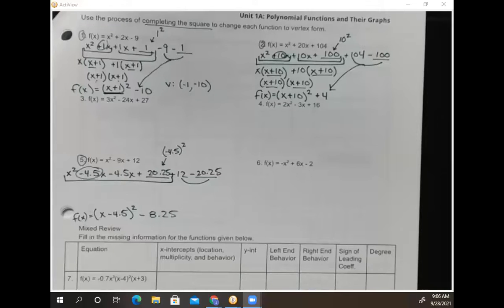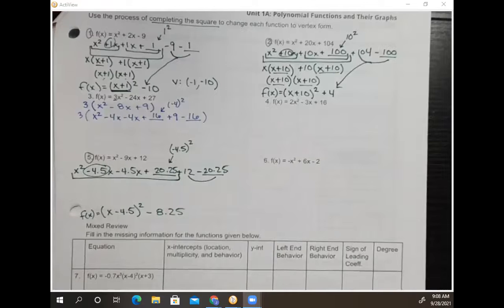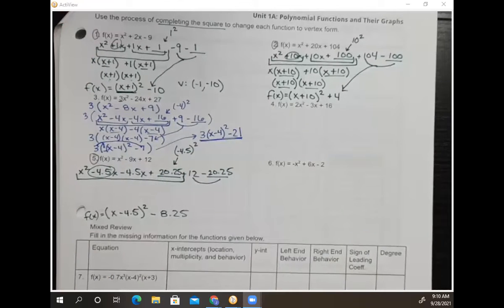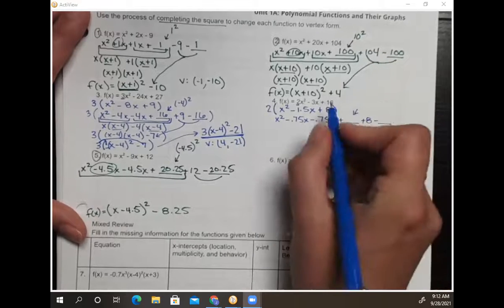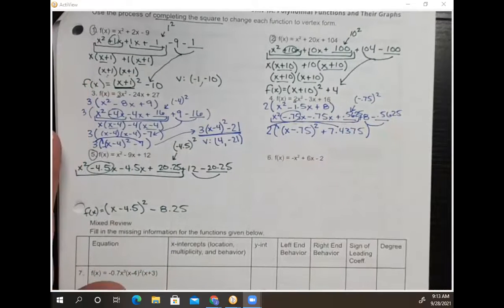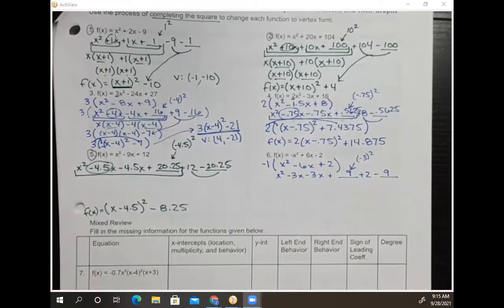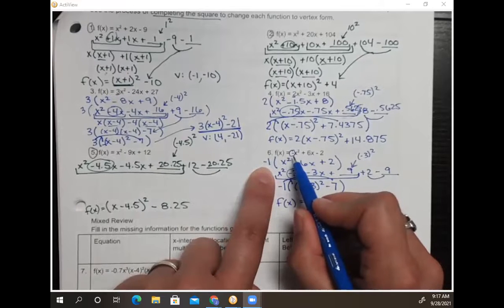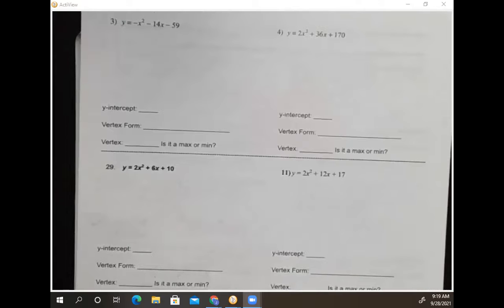AlgII Unit 1A pg 49 Complete the Square a not =1